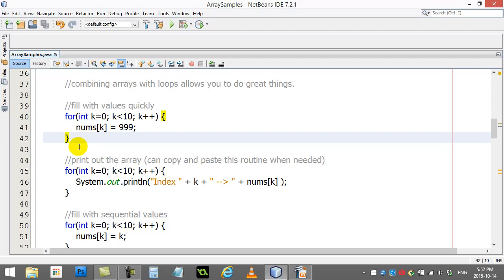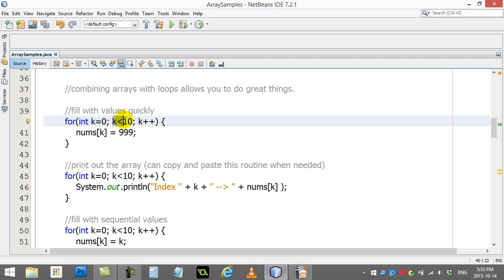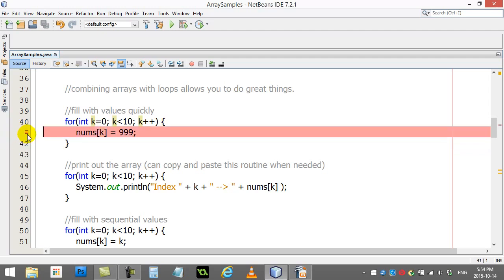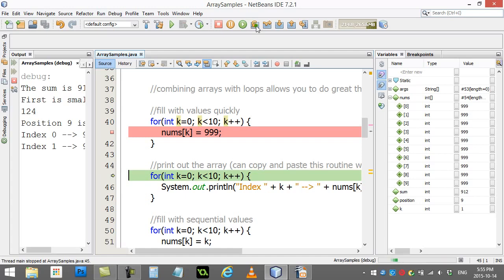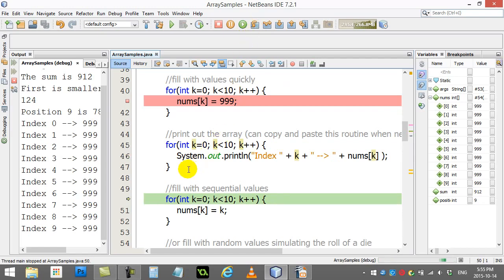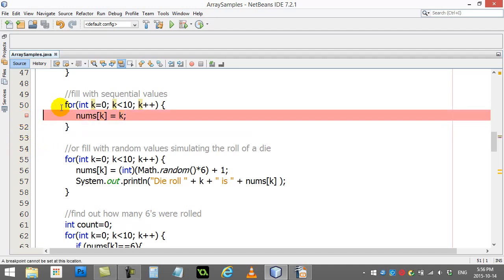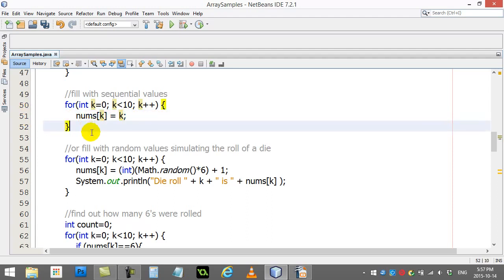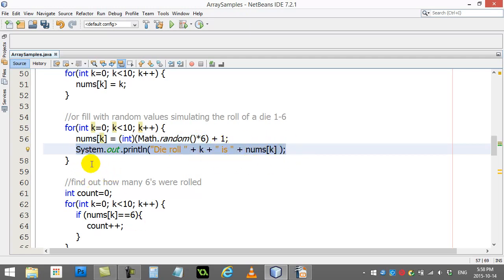AP Computer Science 051 Arrays With Loops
Using loops with arrays.  A loop can let you iterate through an array very easily and efficiently.  How to loop through array values.
What are arrays and how to use arrays in Java.  Creating and using arrays is important in any programming language.